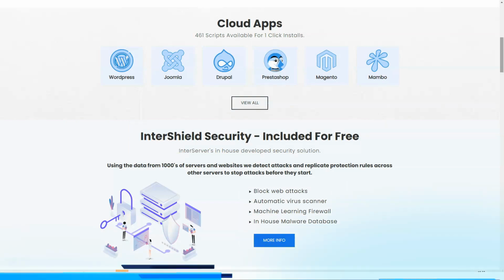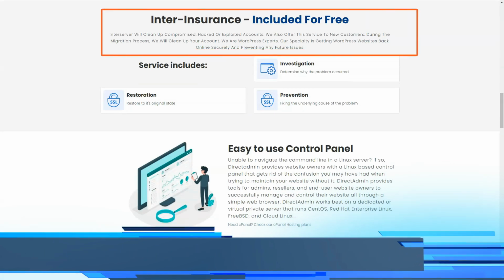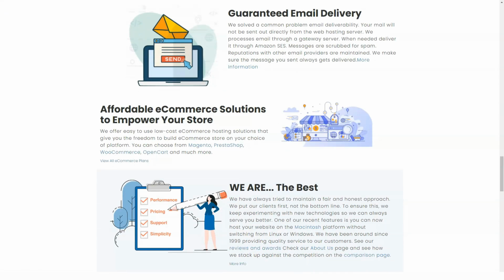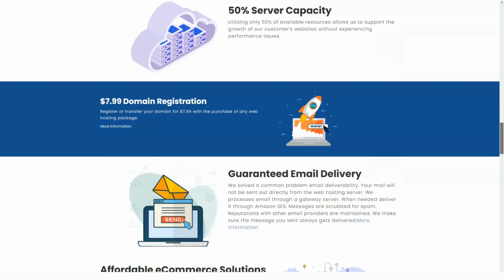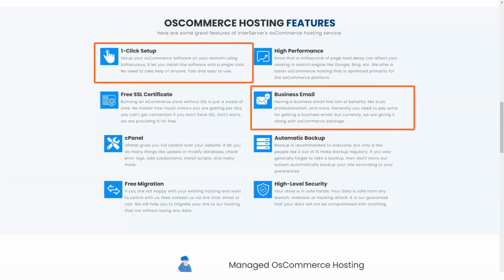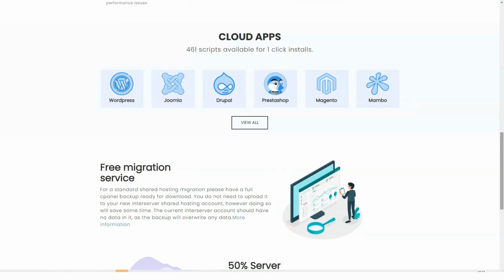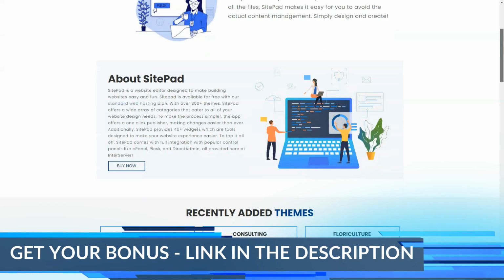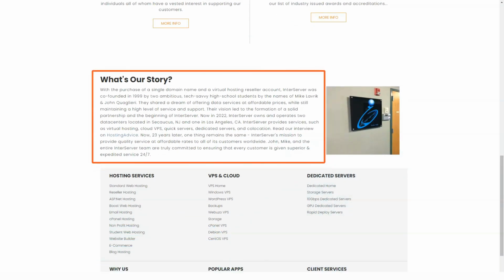Don't Know How to Host Your Website? Top Web Hosting For Your Business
00:01 Intro
01:35 Web Hosting For Your Business
02:15 How to Host Website without Any Skills
03:35 Secret Ways That Help Me Make Money Online
04:58 Outro
InterServer provides fantastic performance and unlimited resources, and many great features to improve and protect your site. It still needs to work on its support service, but given its bargain prices, you can no doubt opt for InterServer.
InterServer is geared toward beginner website owners. With it, you'll have no problem getting started without extensive technical knowledge. The service also offers some add-ons that may come in handy as your business grows and you need more features.
Some of the most noteworthy features for beginners include free site migration and a free Web site builder, as well as inexpensive domain registration, a simple control panel, and more than 450 cloud-based applications available through the one-click installer, including WordPress, Joomla!, Drupal and Magento.
InterServer has its shortcomings, but if you're looking for hosting that will keep your emails running well, this service is excellent for you. The company offers unlimited email accounts and guarantees email delivery: the InterServer team assures that they have solved the problem with email delivery and will not end up in the spam folder and will only be delivered to the recipient if you do not send out spam emails.
InterServer offers VPS packages for WordPress that come pre-installed with WordPress. You'll also get support from WordPress experts and dedicated resources for your server, so you don't have to worry about spikes in traffic or problems you might encounter on a shared server.